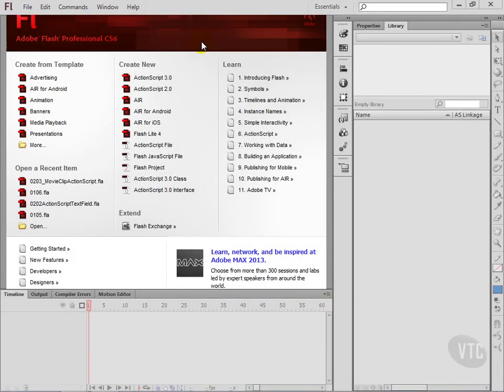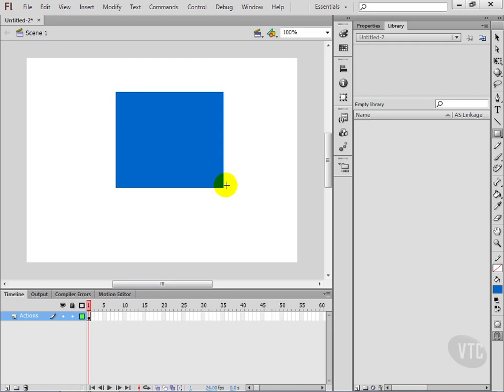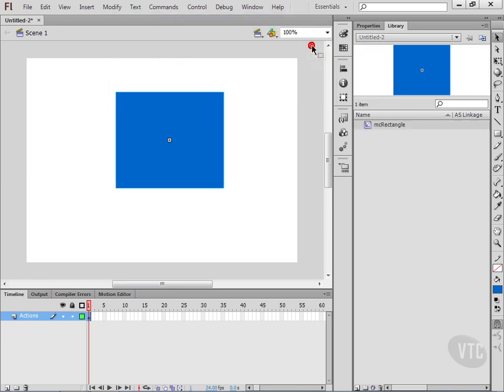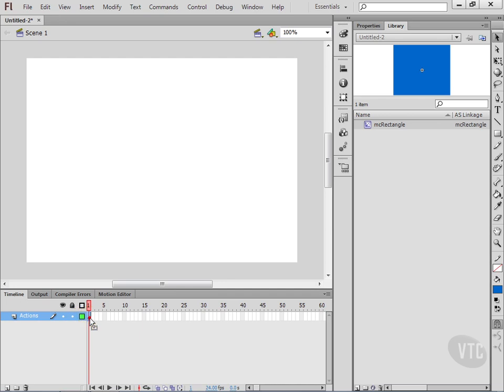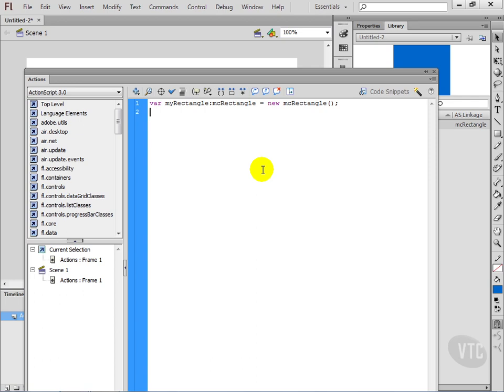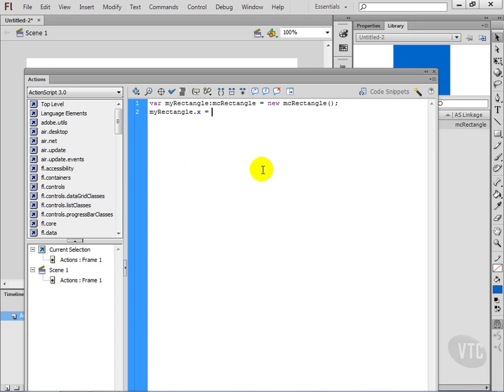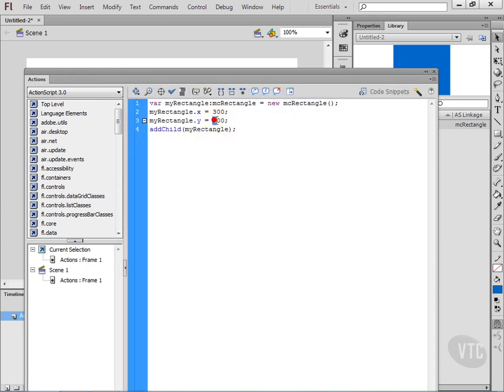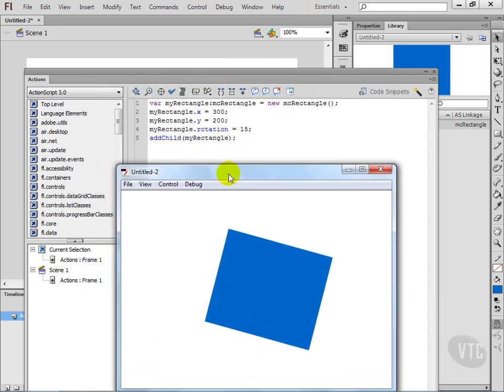7 Displaying a MovieClip